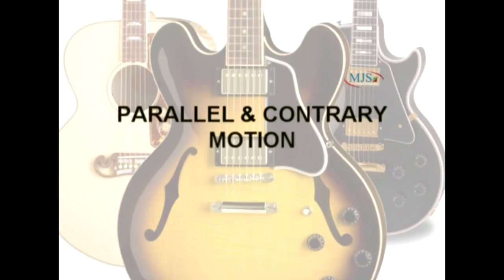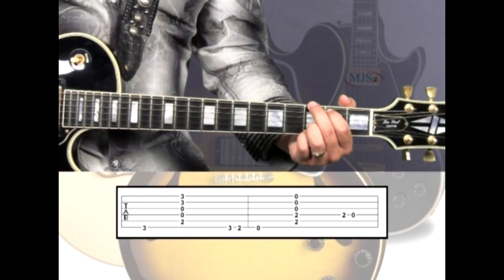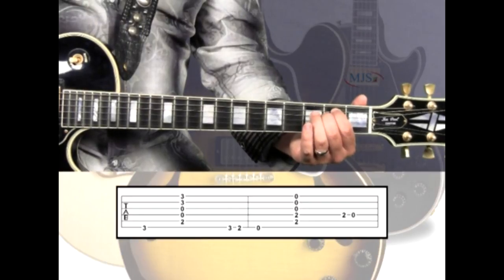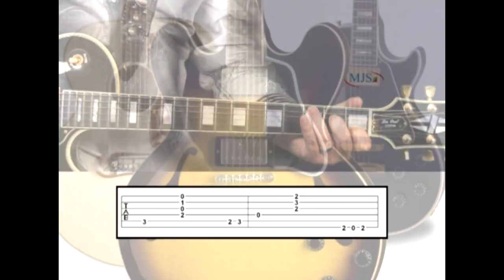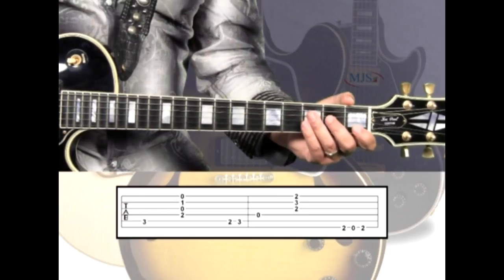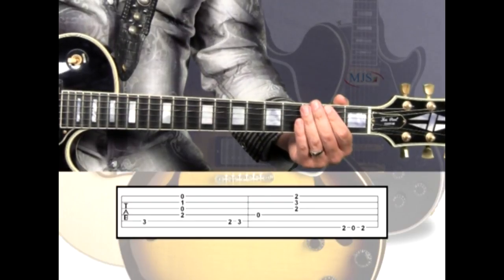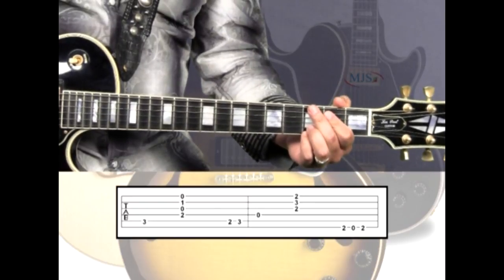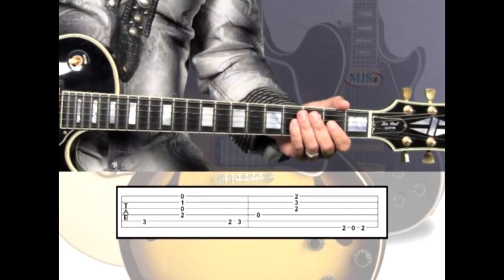55 - EZ Guitar Songwriting S11 - Parallel & Contrary Motion Walking Bass Line - slow/fast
Lectures 51 through 58 make up Easy Guitar Songwriting Section 11. Here we include a 4-chord progression using the G, Em, C and D chords. This is also known as the I-vi-IV-V progression. Voicings are added for each new chord, and sections are applied to both acoustic and electric guitars. Oblique, parallel and contrary motion harmony techniques are employed throughout, including a walking bass line. The progressively challenging lead guitar solo features a dual lead guitar, playing a 3rd interval higher than the original. As always, all sections are put together as a single guitar breakdown to wrap up this extensive section.